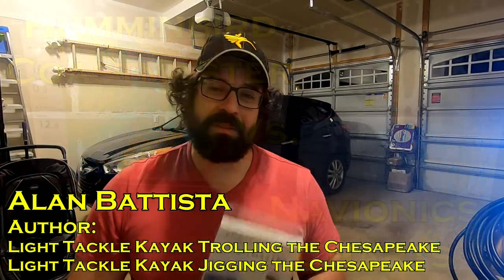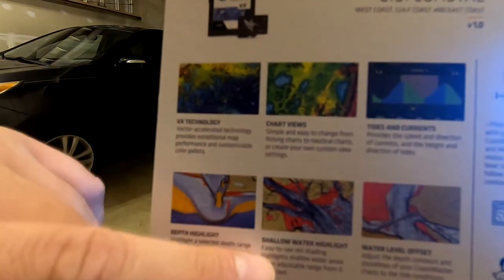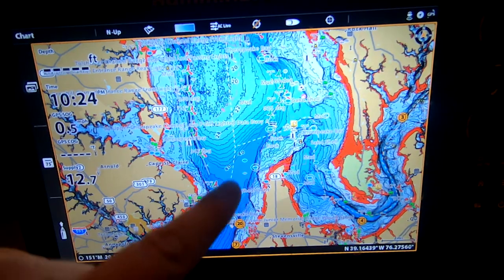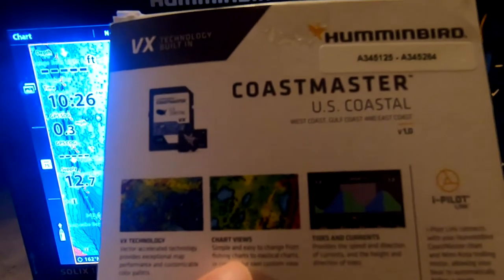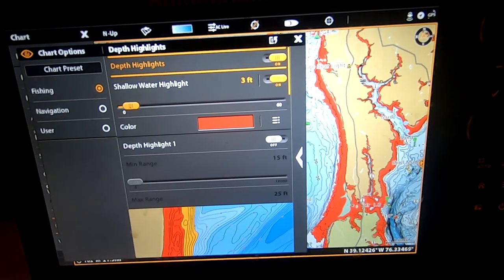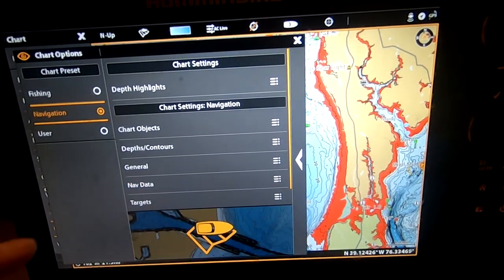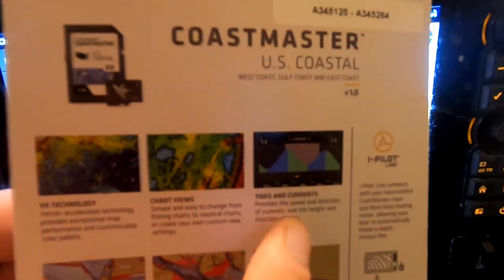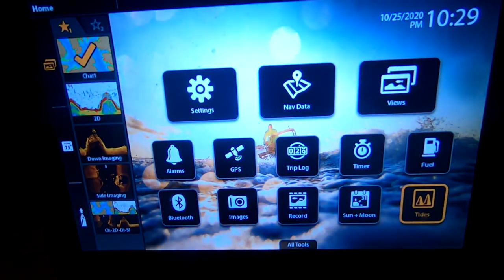Humminbird Coastmaster vs Navionics Charts: Which is Better?!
For as long as I can remember, the Navionics Chip was the premium level charting chip.  But now Humminbird's Coastmaster charts have entered the scene.  I'll do a side by side comparison between the two charting systems to help you decide what fits your needs.